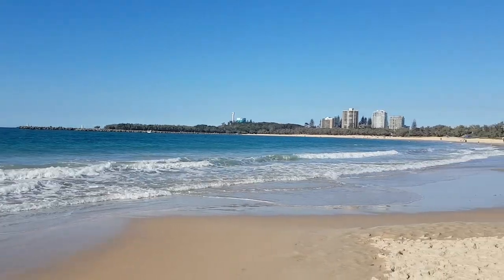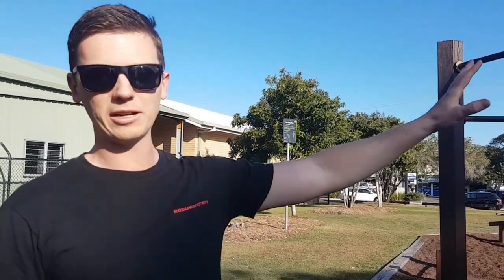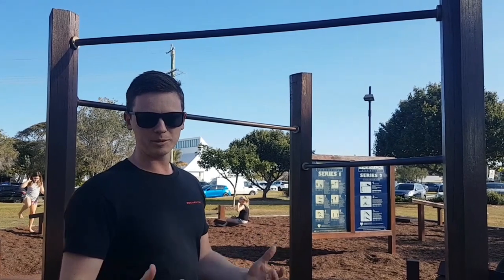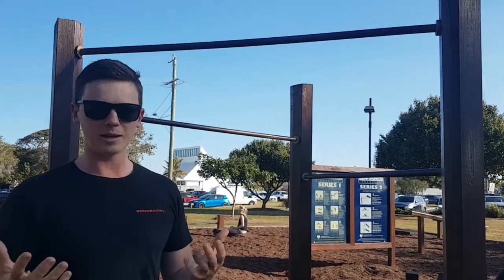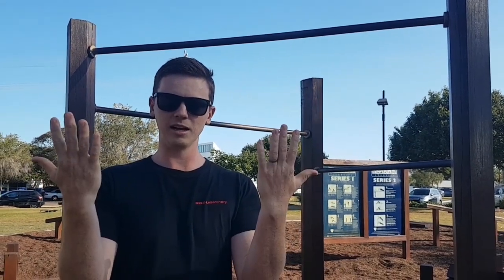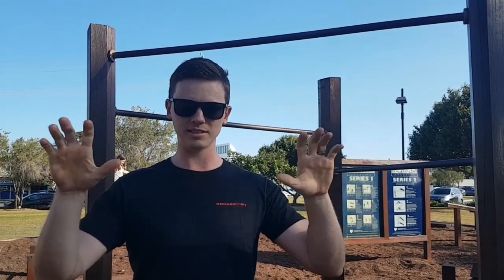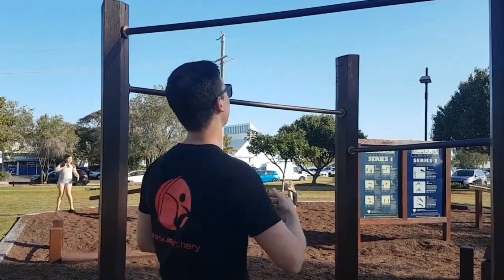How to do chin-ups when training for archery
In this video, Jarryd demonstrates the correct way to do chin-ups / pull-ups when training for archery.

Chin-ups are one of the best exercises for archers as they:
 - Build strength
 - Have excellent athletic transfer into archery
 - Recruit the scapular retractors
 - Stretch the subscapularis (subscap)
 - Improve shoulder mobility (when done correctly)